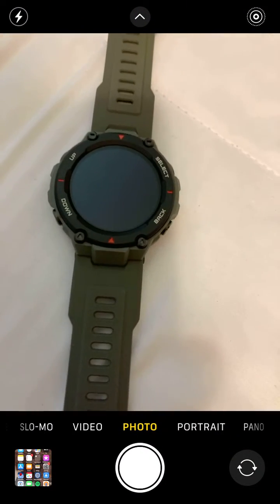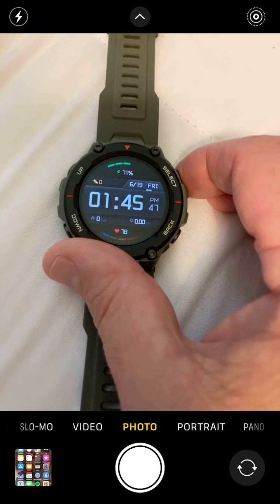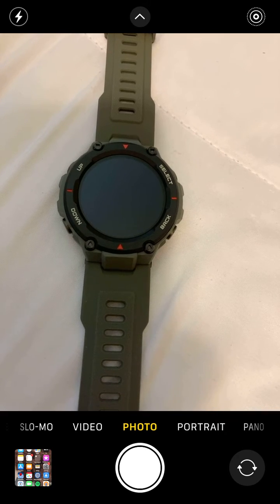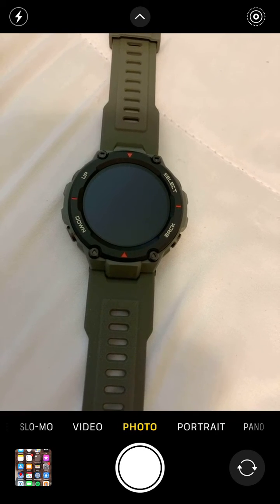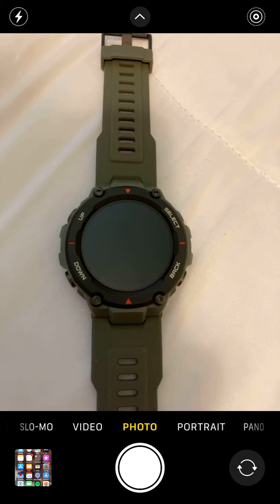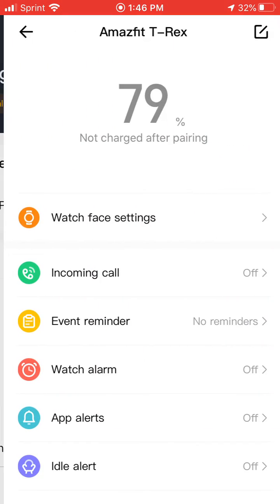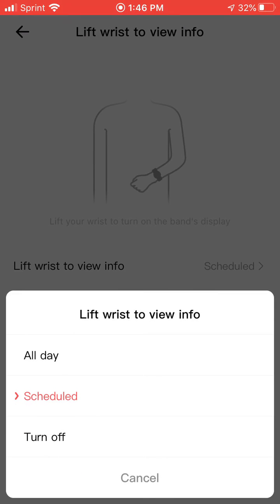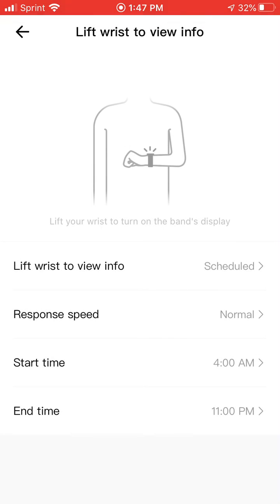Enable Wrist Raise Feature To Turn On Screen On Amazfit T-Rex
Flip your wrist to illuminate your screen on Amazfit T-Rex fitness watch.  Cool feature.